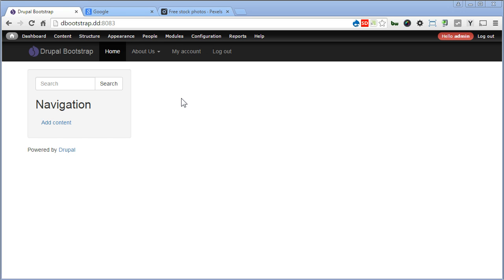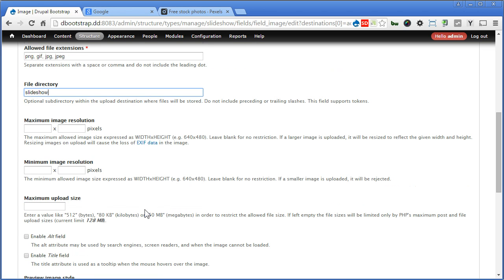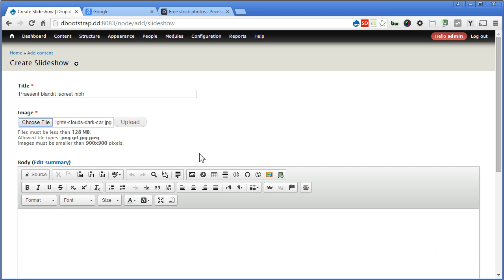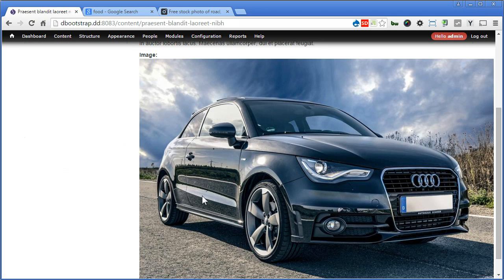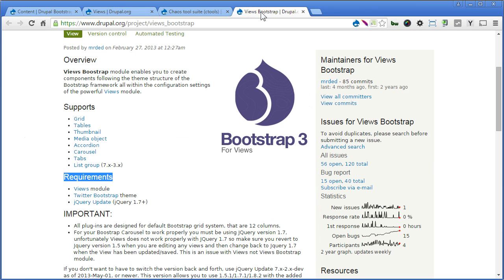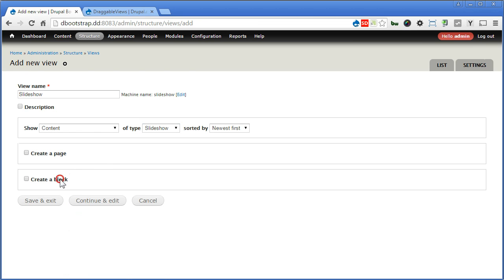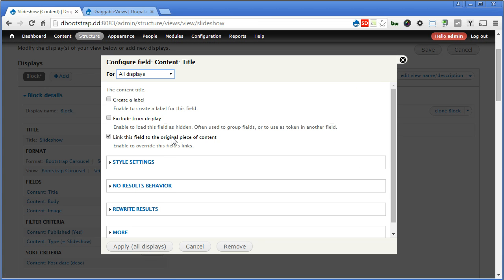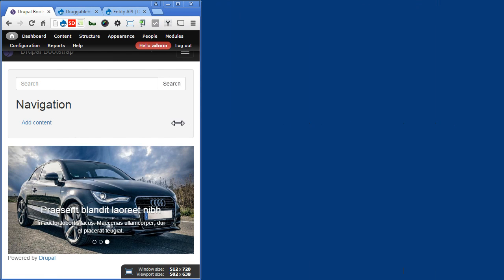Drupal Bootstrap - 12 - Creating Carousel Slideshow - PART I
Other Slideshow/slider modules you may be interested.